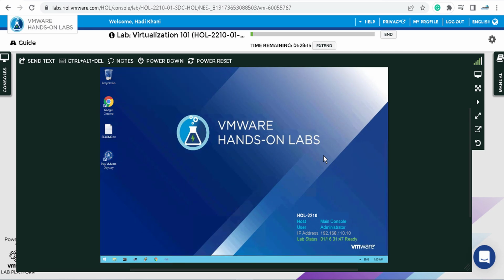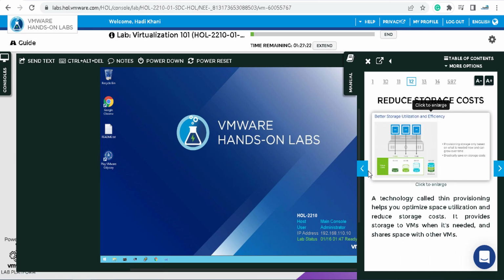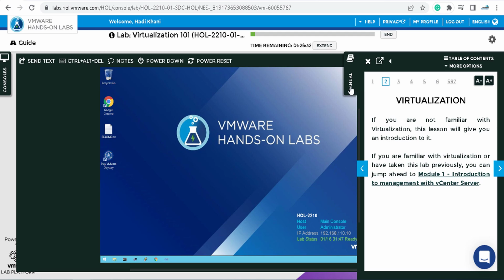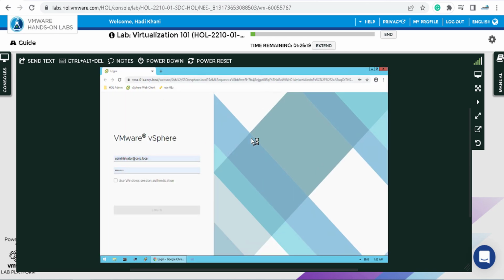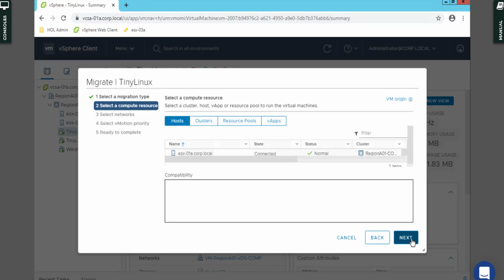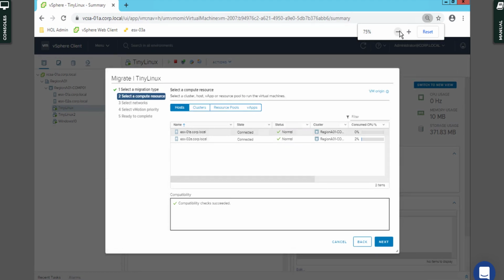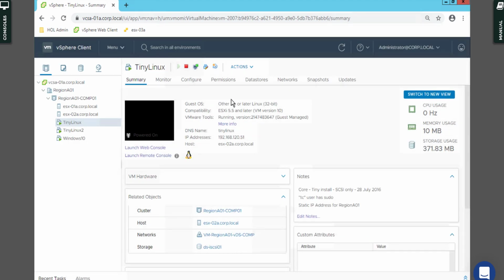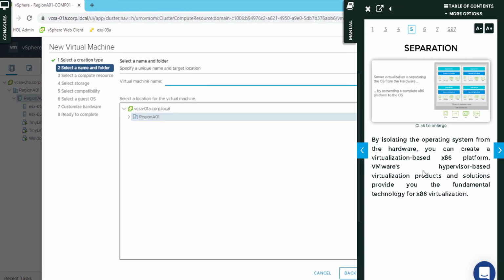VCAP DCV Deploy 2022 | How to find yourself in Exam LAB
In this video, we'll show you how to find yourself in Exam Lab and work through the exercises.

If you're new to the VCAP DCV Deploy content, or if you've been struggling to find yourself in Exam Lab, then this video is for you. We'll show you how to find yourself in Exam Lab and work through the exercises, so you can start achieving your goals!